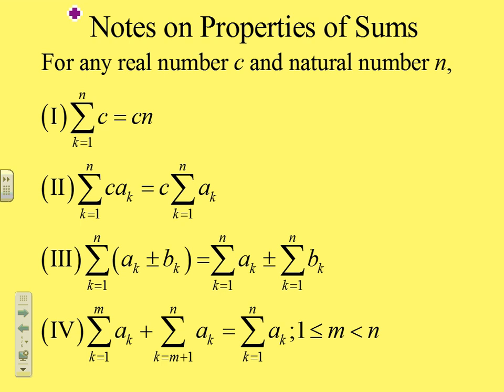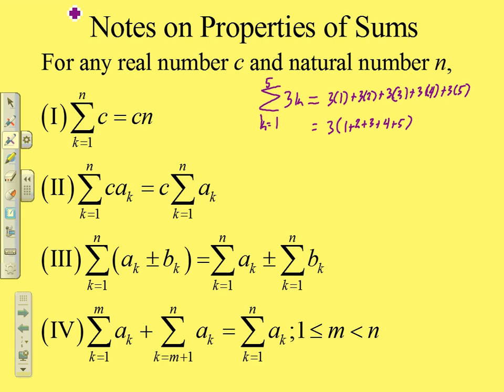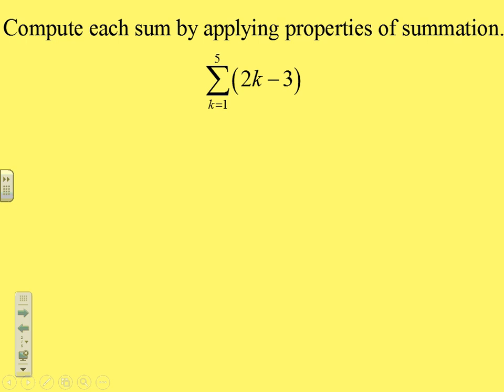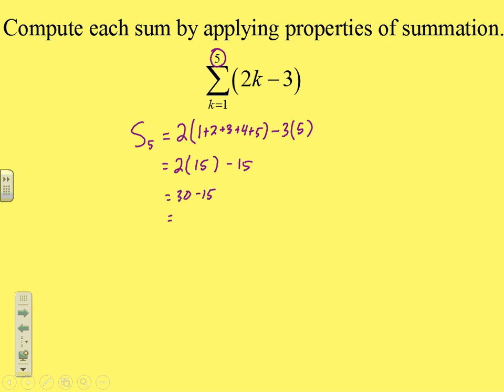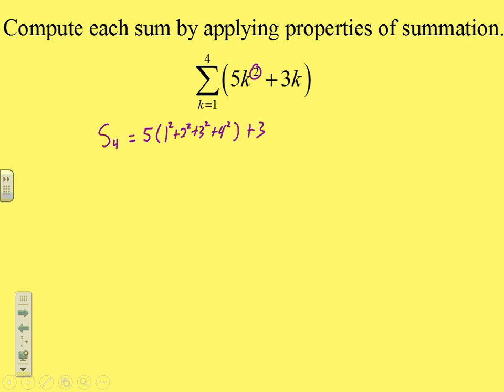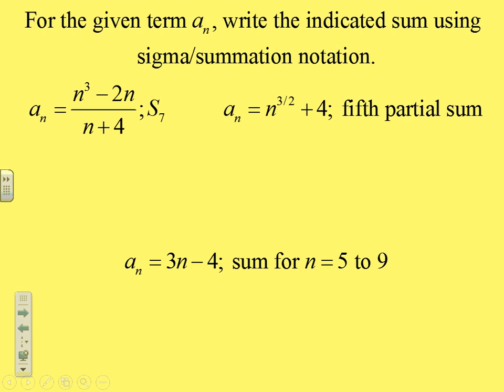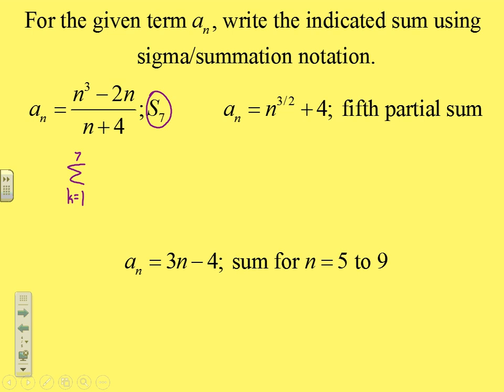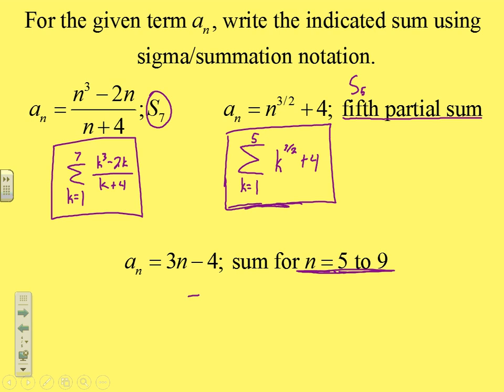Properties of Sums